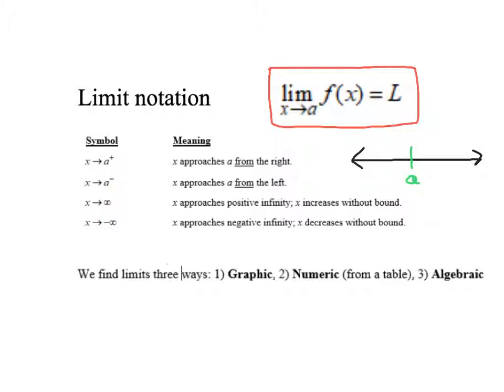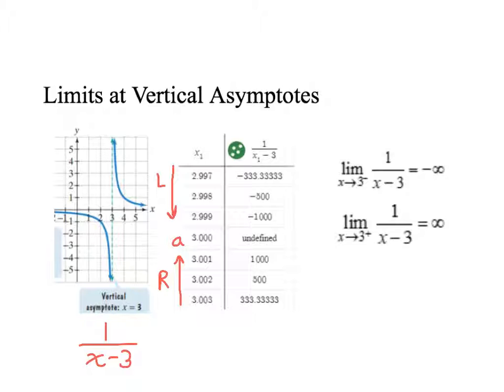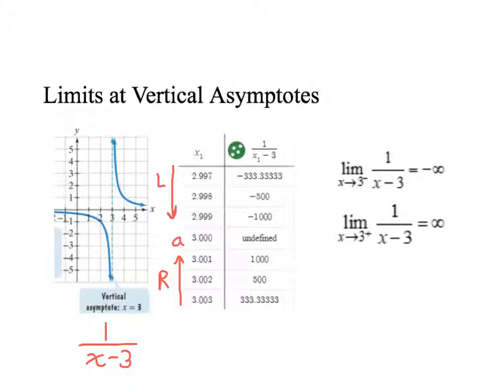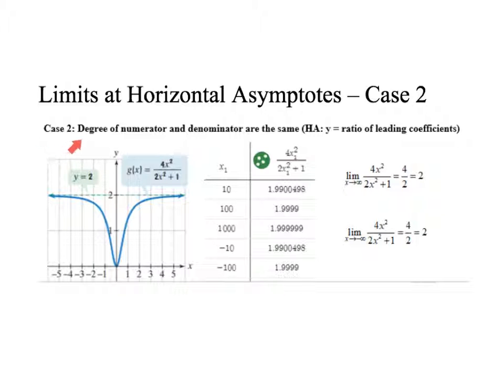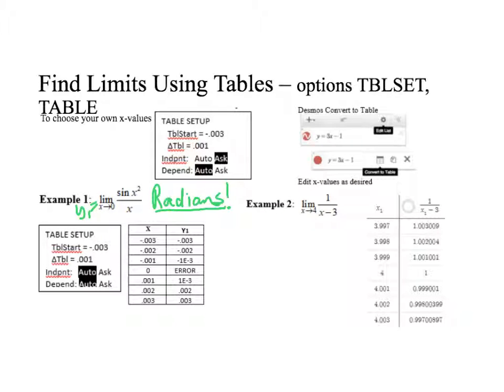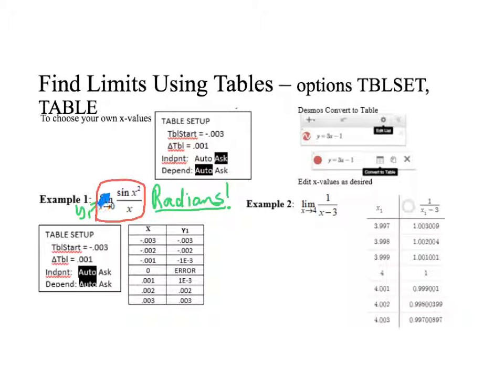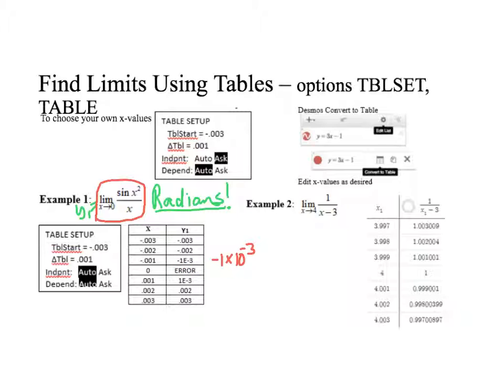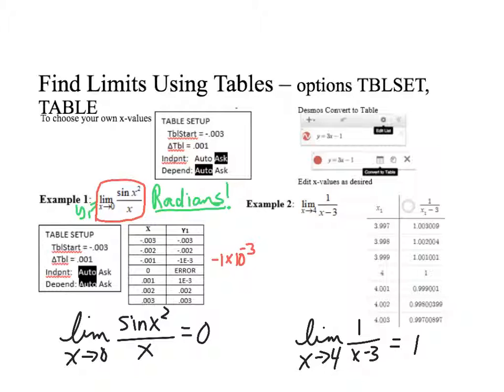Introduction to Limits Part 1 of 3 - Tables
An introduction to limits for Precalculus students, starting with what they have learned about asymptotes. Shows tables both with Desmos and graphing calculator.